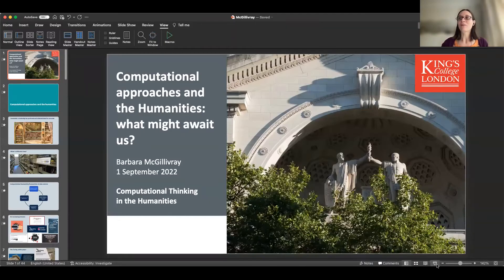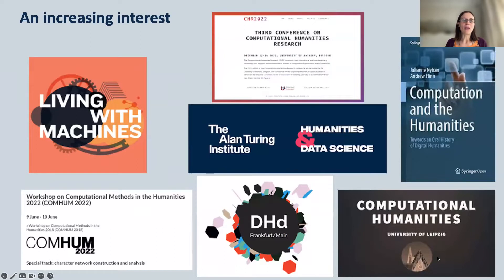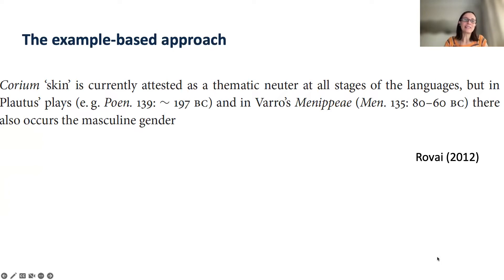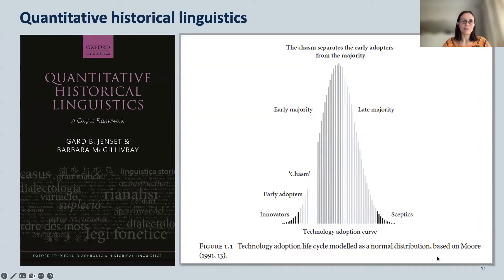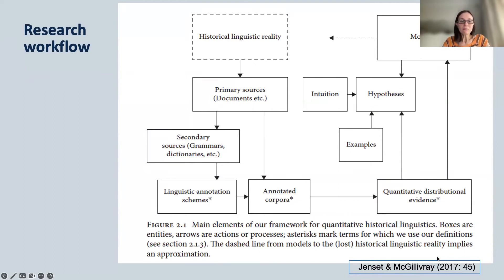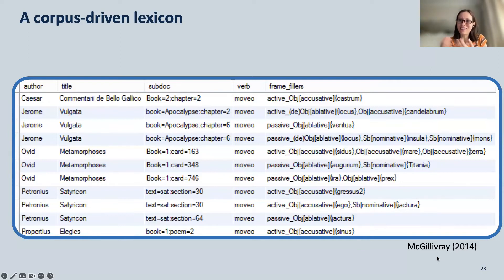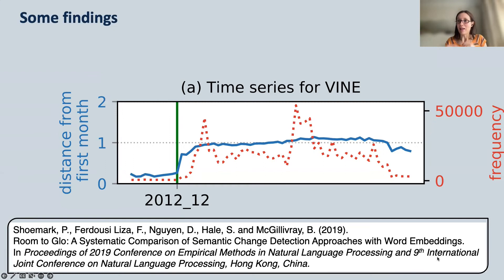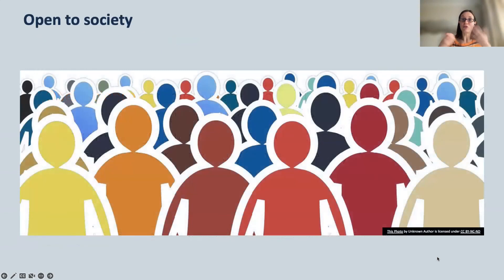Barbara McGillivray: Computational approaches and the Humanities: what might await us?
This talk was recorded on September 1, 2022 as part of the Computational Thinking in the Humanities Workshop.

The workshop "Computational Thinking in the Humanities" was a 3-hour online workshop featuring two plenary talks, lightning presentations, as well as a panel discussion. The workshop is co-organized by the Australian Text Analytics Platform (ATAP), FIN-CLARIAH and its UEF representatives, and the Australian Digital Observatory.

The workshop has received financial supported from the Digital Cultures and Societies Hub at the University of Queensland.

Barbara McGillivray is lecturer in Digital Humanities and Cultural Computation at the Department of Digital Humanities of King’s College London and a Turing Research Fellow at The Alan Turing Institute. She is also Editor in Chief of the Journal of Open Humanities Data. Before going back to academia, Barbara was language technologist in the Dictionary division of Oxford University Press and data scientist in the Open Research Group of Springer Nature.
Barbara has always been passionate about how the sciences and the humanities can meet. Her most recent book is Applying Language Technology in Humanities Research. Design, Application, and the Underlying Logic, co-authored with Gábor Mihály Tóth and published by Palgrave Macmillan in 2020.